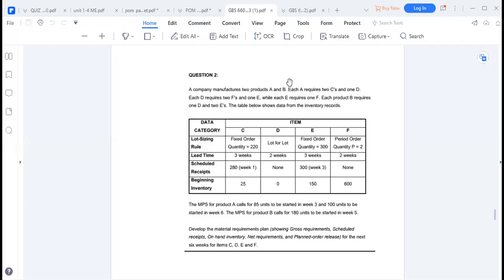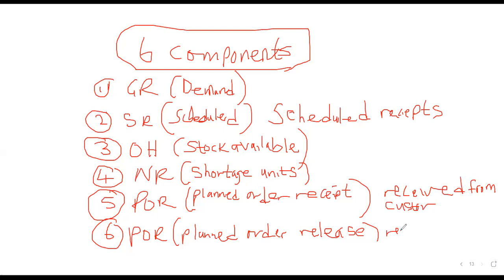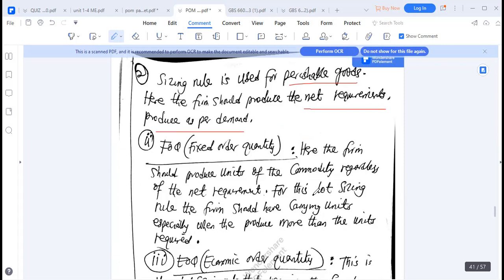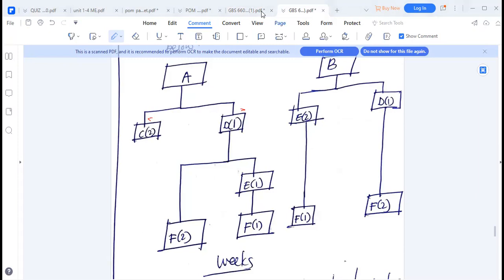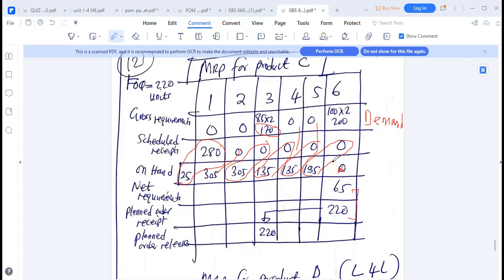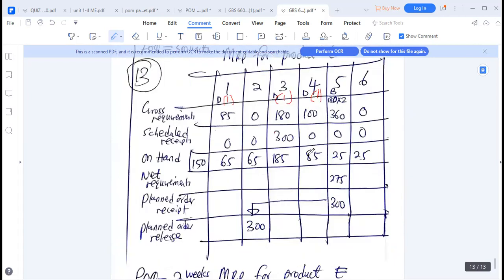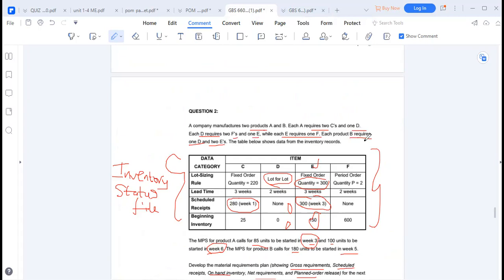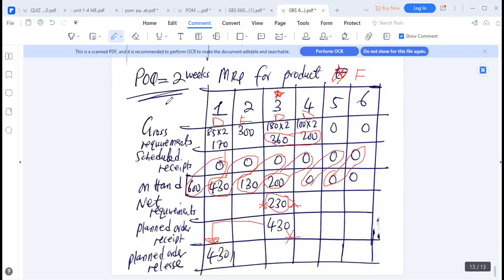LESSON 5 MRP